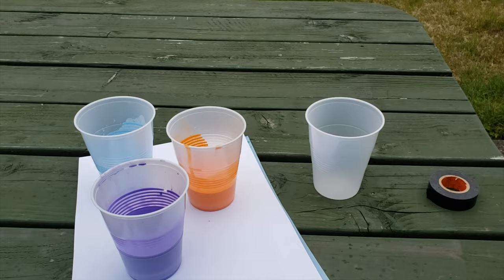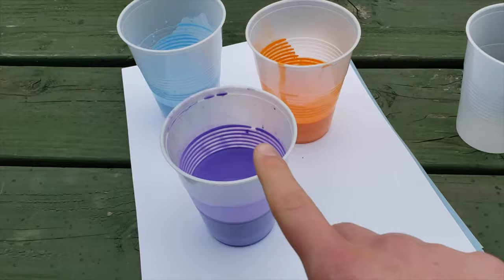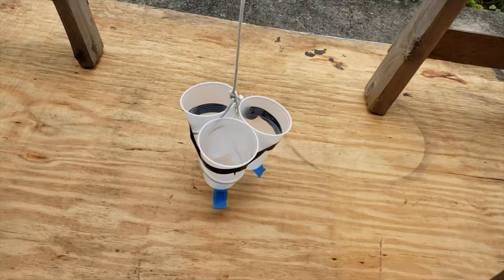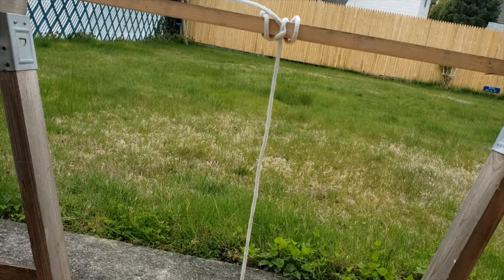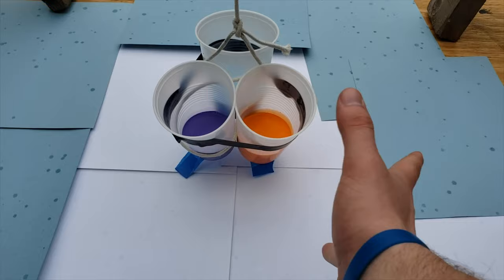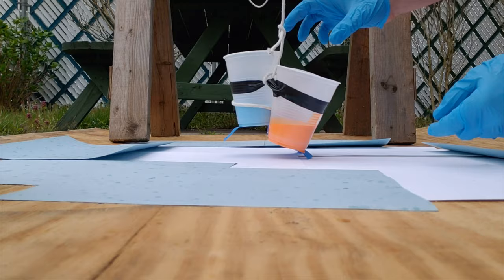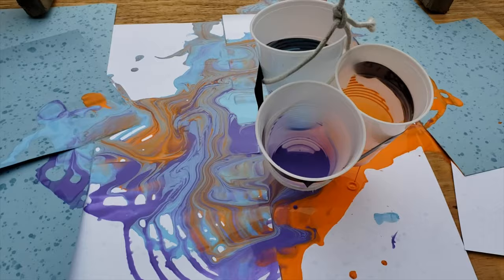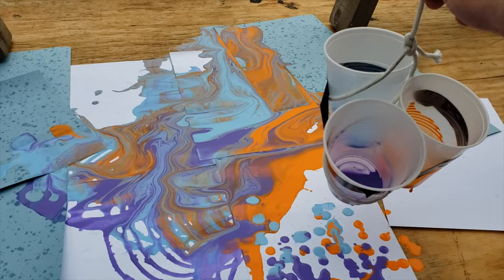PMLIB | Pendulum Paint DIY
Mr. Ed gives us step-by-step instructions to build your own pendulum to use for a painting project. (A great STEAM activity!)